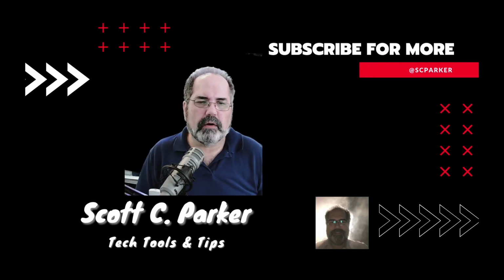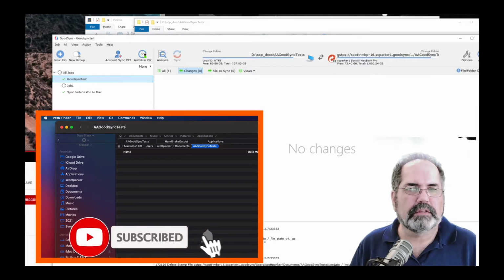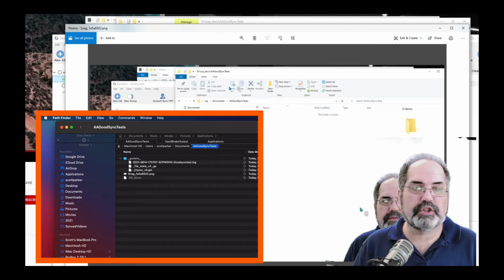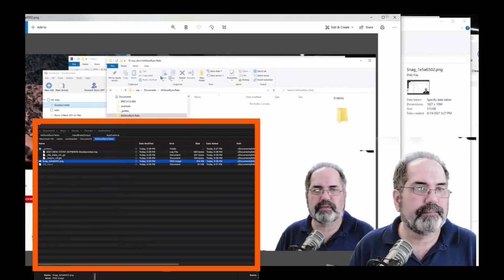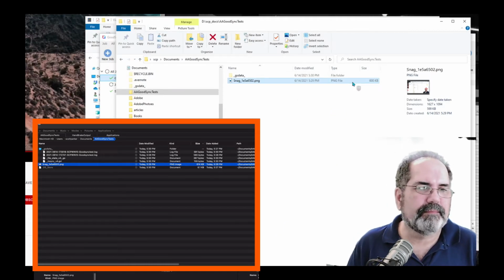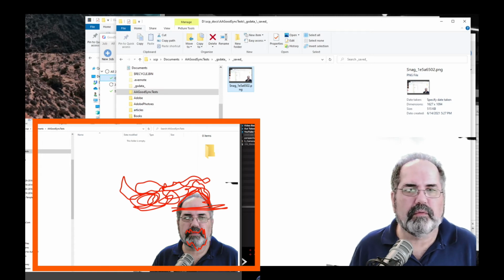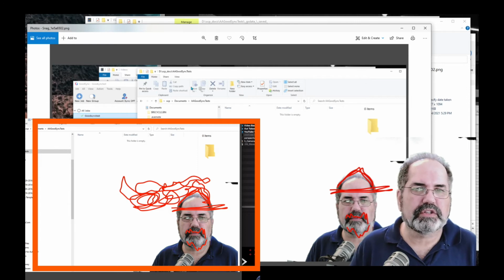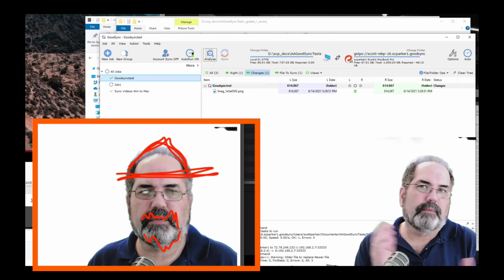Sync Files Between Computers and protect against corrupted files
Sync Files Between Computers and protect against corrupted files. this video is an answer to a user's question about whether GoodSync would synchronize corrupted files. GoodSync will sync files between folders regardless of their condition. However, in this video I show how to use the built-in backup process to restore a file to the state immediately prior to synchronizing the folders/files. By extension, I also show you how to sync folders between two computers and I happen to be using GoodSync to sync files between Mac and PC as I have both and often work between the two.